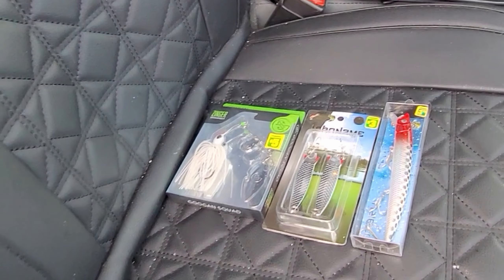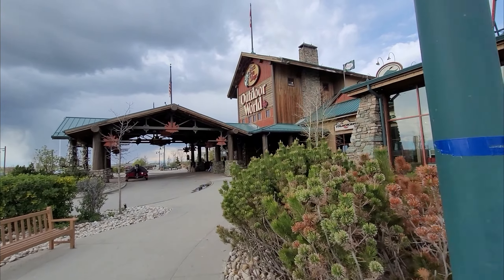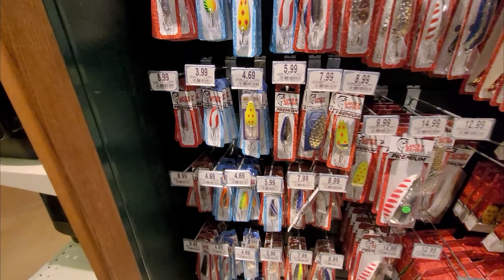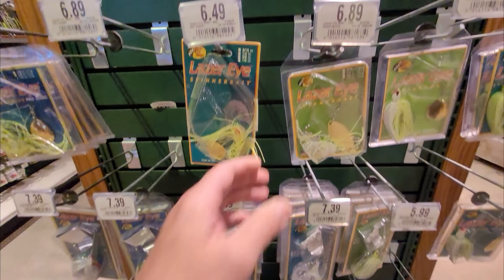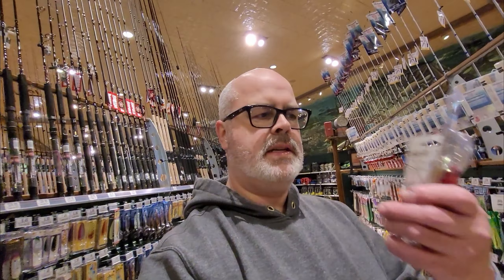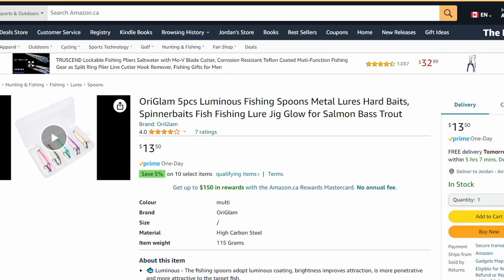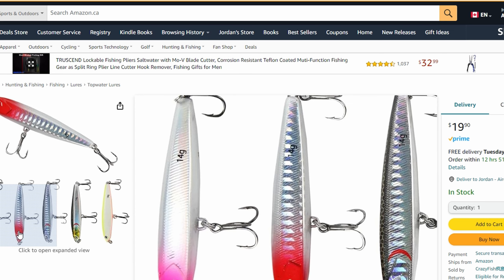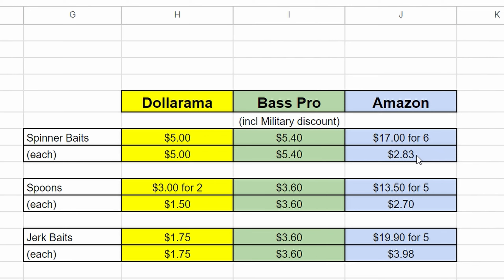Fishing Lure Deals - Watch before you buy!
Comparing prices for inexpensive lures between Dollarama, Bass Pro Shops and Amazon.  Which has the better deals?  Watch before you buy!